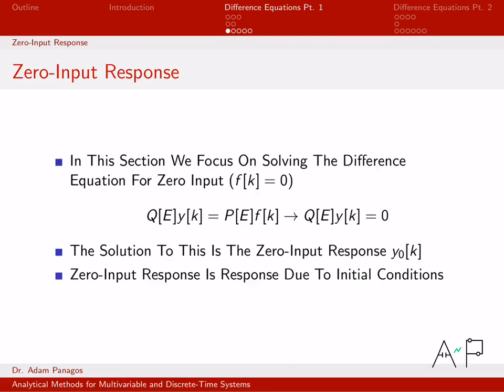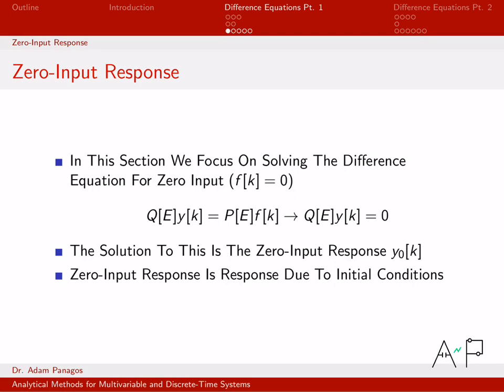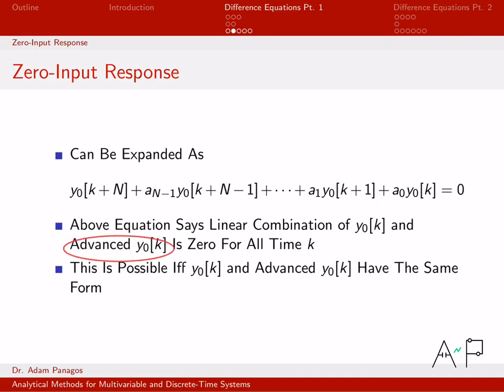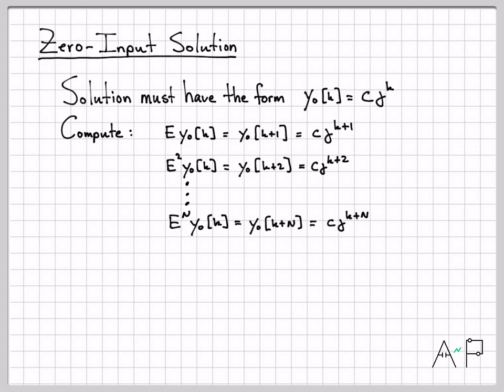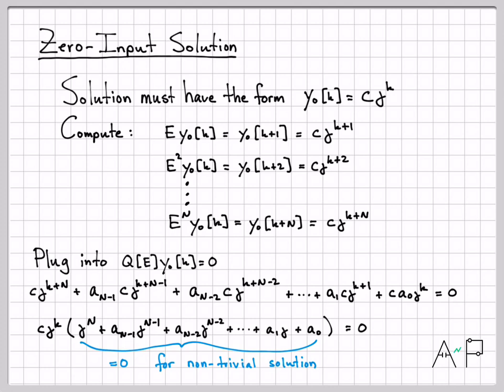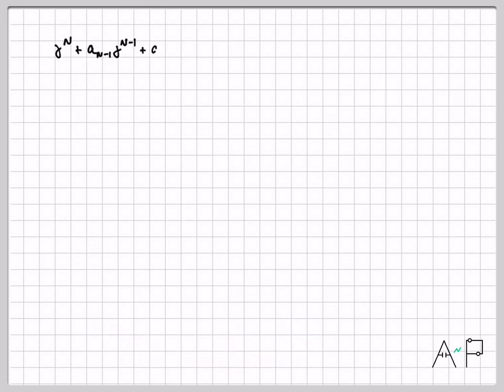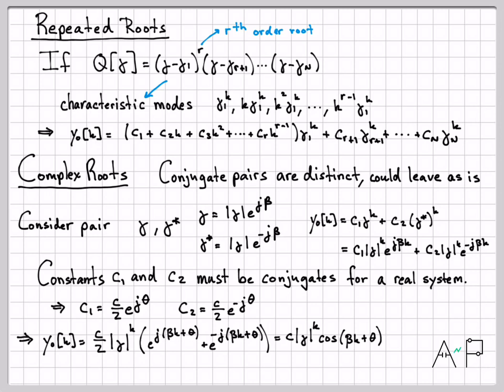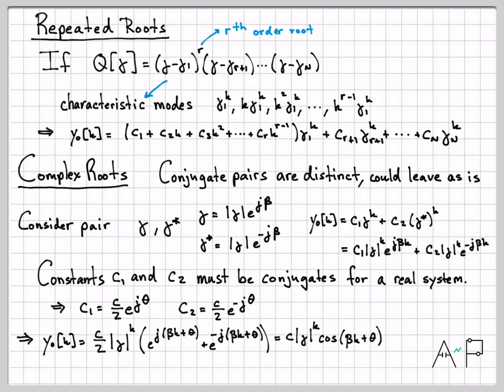Difference Equation Zero-Input Response Theory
This video introduces the concept of the zero-input response of a difference equation.  The zero-input response, denoted as y0[k], is the solution of a difference equation assuming zero input.  As such, this solution is only due to the initial conditions of the system.

The basic form of the  zero-input response is derived and we find that the zero-input response must be a linear combination of the characteristic modes of the system, where the characteristic modes are exponential functions.  We discuss the case where the roots of the system characteristic equation are distinct, repeated, and complex.

While this video just develops the general theory, terminology, and form of the zero-input response, the videos that follow work specific examples.